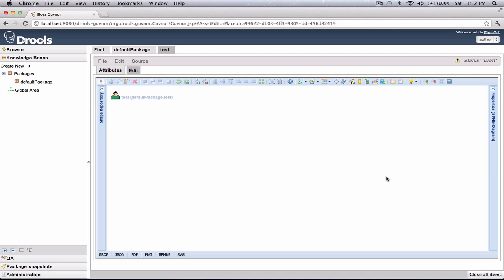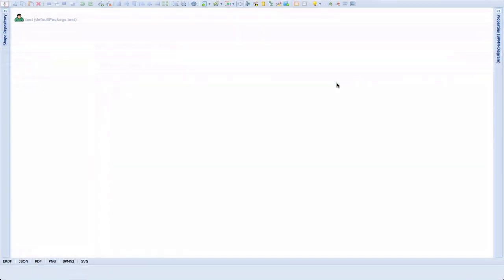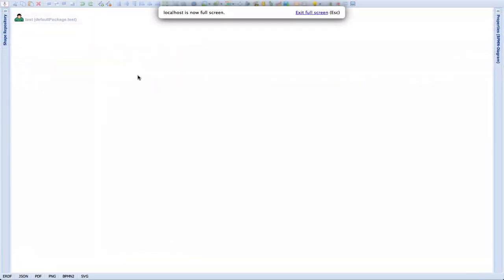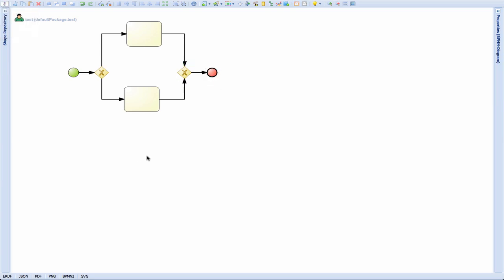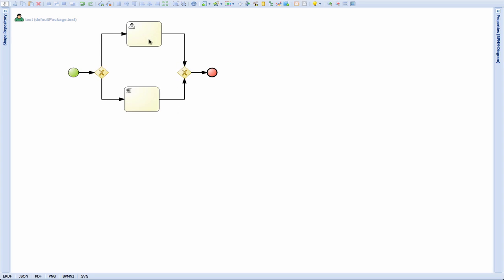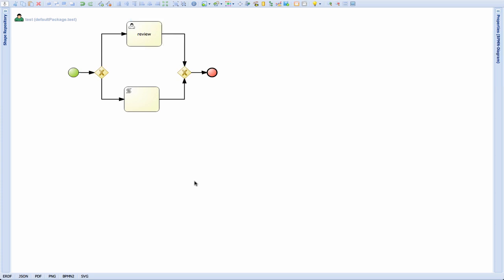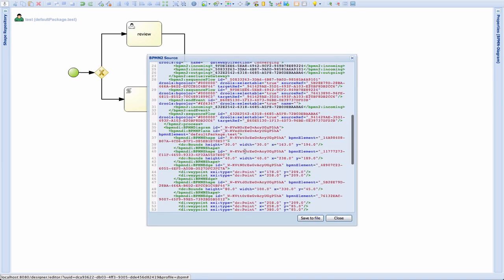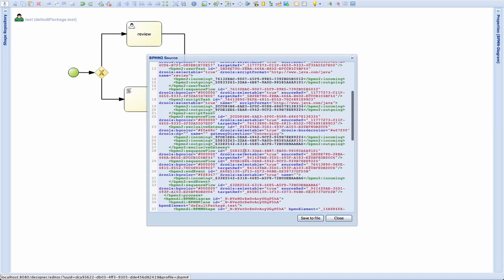Voice-driven BPM with jBPM 5 Designer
In this video we show how you can model your business processes using your voice with jBPM 5 Designer.